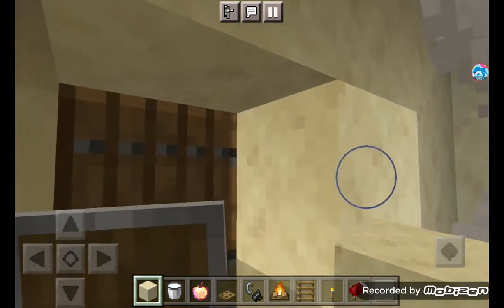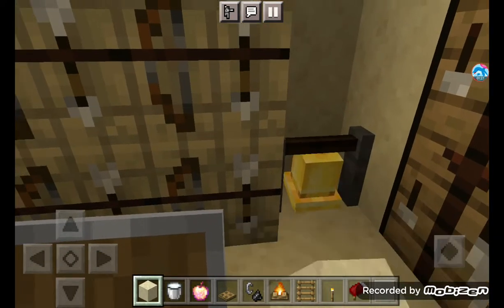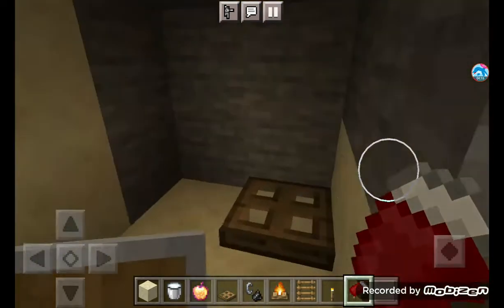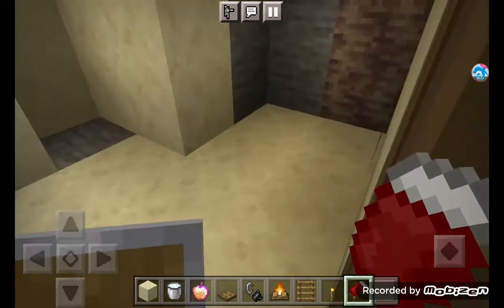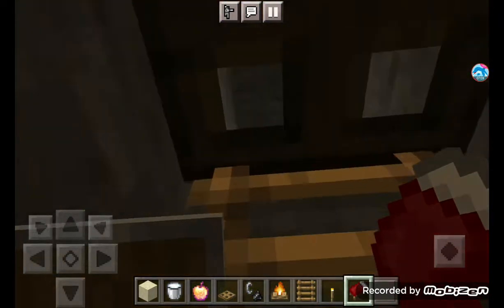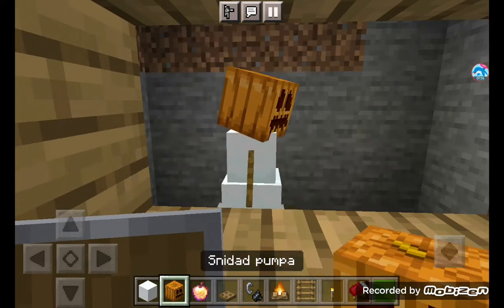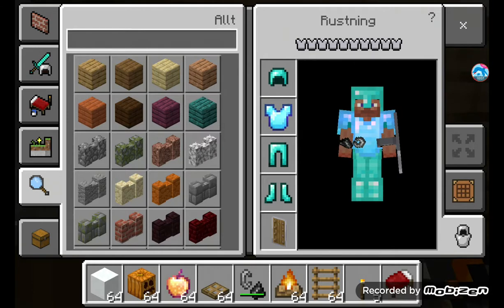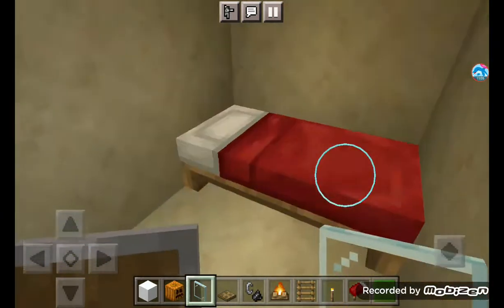Minecraft Bellzee The bottlenose dolphin the adventure in the cave Part 2